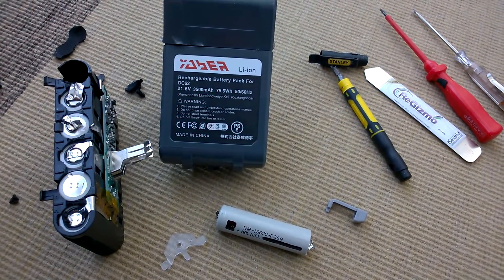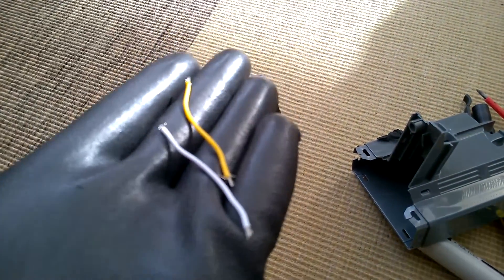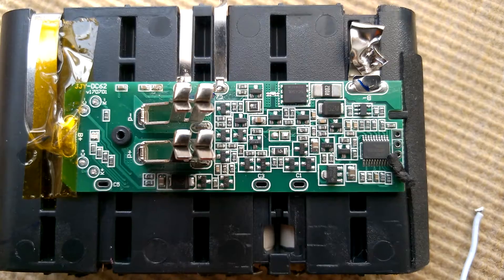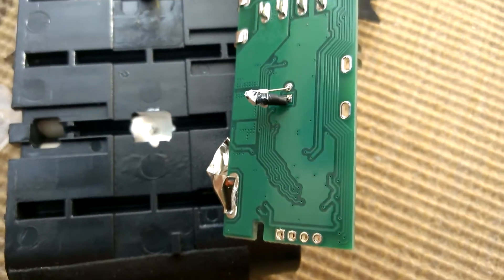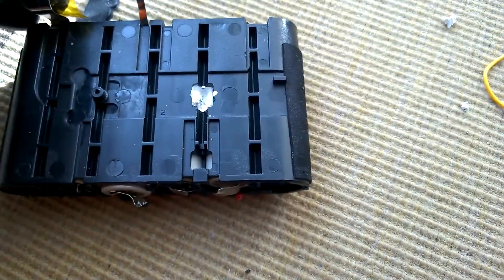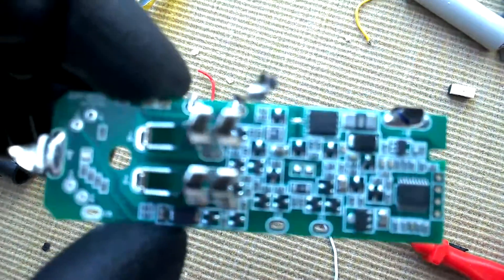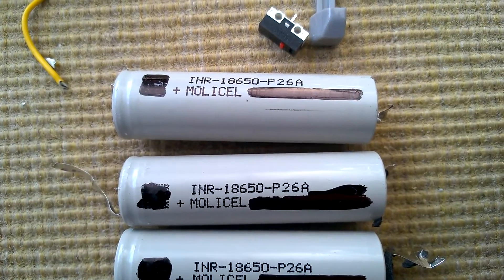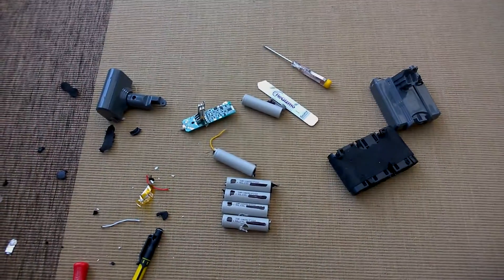Yaber Battery Pack for Dyson V6 Tear Down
After 10 months of not harsh use my Yaber battery pack for the Dyson V6 started to fail.
I was down from 16 or so mins down to less than 5 all of a sudden.
Here I open it up to see what cells were used.
Interesting to note that despite being labelled as a 3500mAh pack the cells used were only 2600mAh items.
They way they are wired (in series) means the the amp hour rating of one cell will be the same as the entire pack.
The Dyson OEM pack rating is 2100 mAh though so there should have been some increase in run time. I could never detect this.
Saying that, the cells, Molicel, are actually very well regarded as a quality battery cell so this was nice to see.